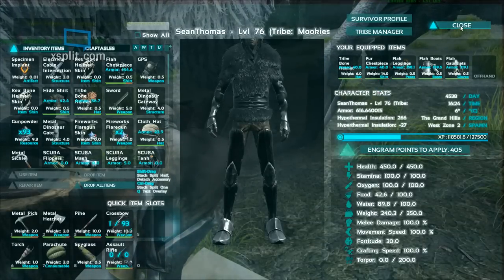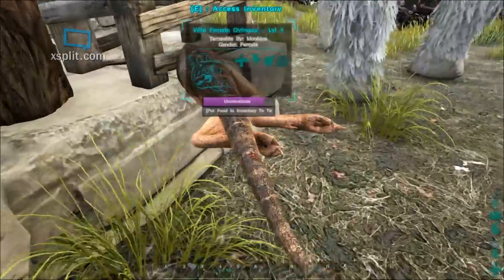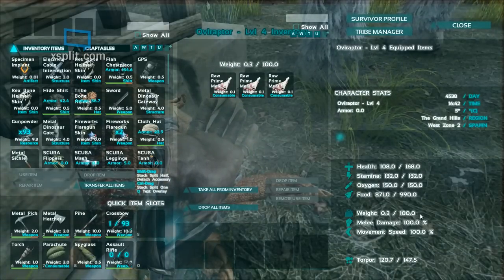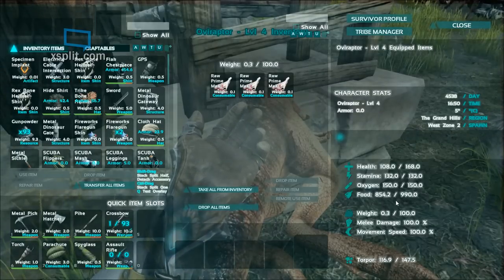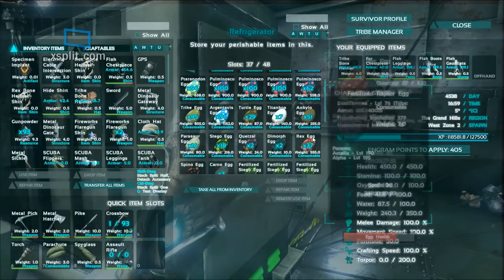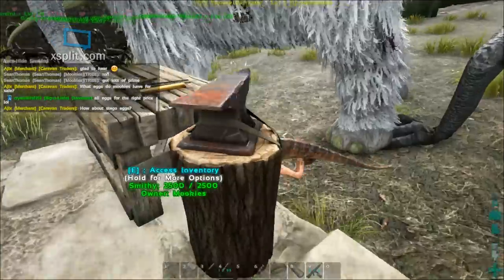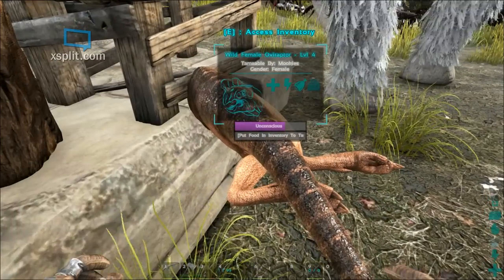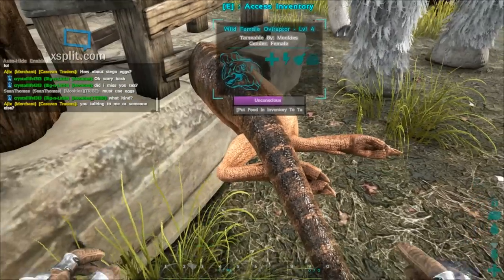ARK: Survival Evolved Patch 226 Oviraptor taming. How to tame an Oviraptor.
ARK Survival Evolved Patch Notes:
Upcoming Version: v226, ETA: This Week!
- New Structure: Industrial Oven for holiday cooking en masse
- New Creature: Oviraptor! Gotta get those eggs! (Needed more polishing time)
- Massively improved game loading & streaming times (reducing hitches) by using "seek free" packages. Also a Garbage Collector improvement to reduce game stalls/hitches (GC no longer forces an async flush which would result in a stall if any streaming operation was occuring).

About SeanThomas:
I enjoy sharing knowledge learned while playing the game under the harshest of circumstances.  If you find my videos entertaining or informational please hit the like button and subscribe it is free to do so and this is extremely helpful to me, takes 3 seconds of your time and sends an indicator to me you would like more content.

System Information:
Playing on a ASUS ROG laptop with Geforce GTX 980m, 2.5 GHZ, 64 bit Win 8.1, 24 Gig RAM

My main is SeanThomas on ARK Survival Evolved Official PvP Hardcore Server 385. PvP Hardcore servers are different from others in that when you die you lose all your levels and equipment, as well as any dinosaurs and structures you may have if not shared with a tribe.